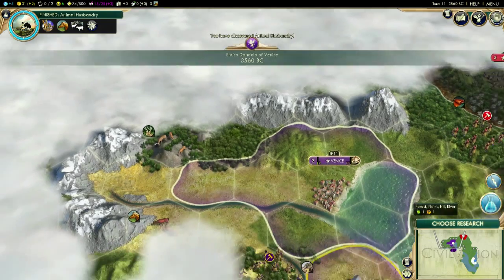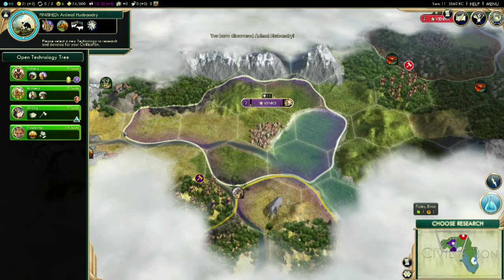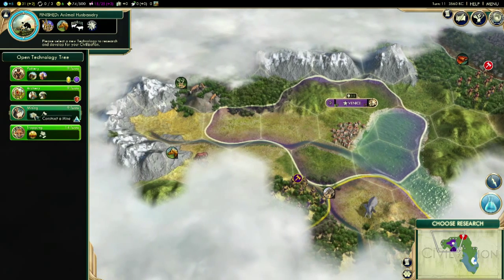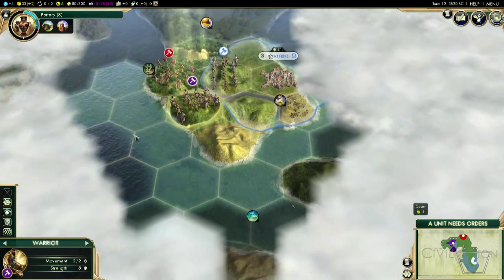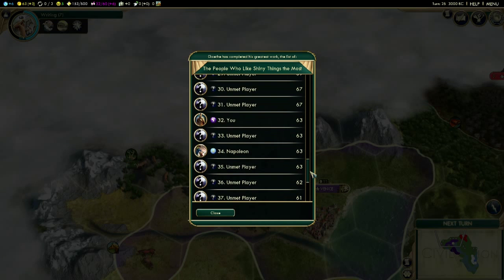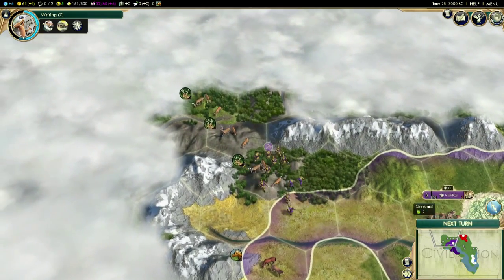CIV 5 BNW (Modded)-episode 1: Yet (not) Another Earth Maps Pack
Follow Hankins44 as he begins a new solo Civilization V game as Venice in this massive modded version of a classic looking earth map by Gedemon, which features all 43 Civilizations. Besides the game itself some discussion about Civilization: Beyond Earth will take place.